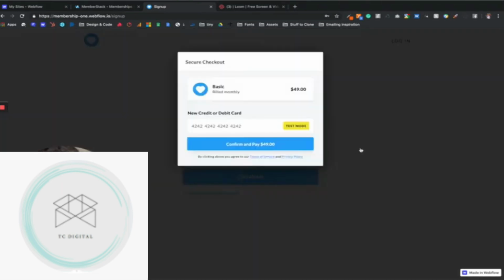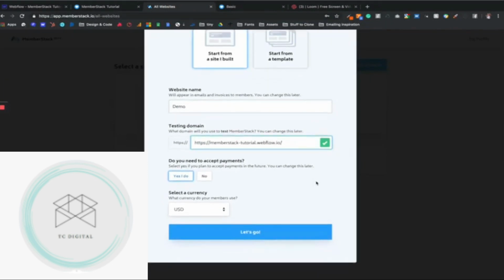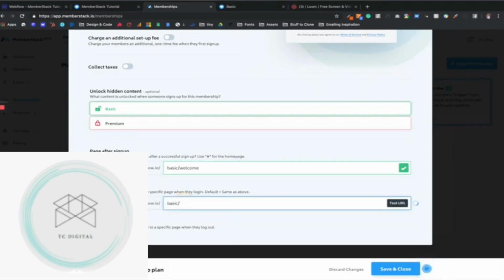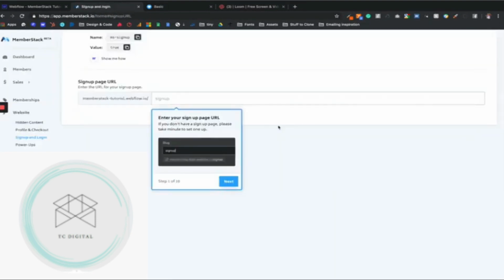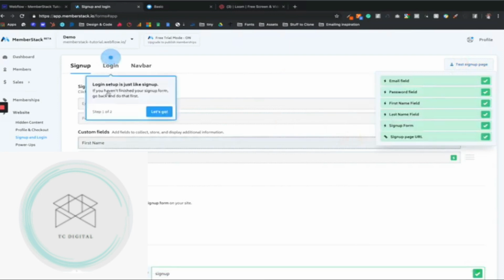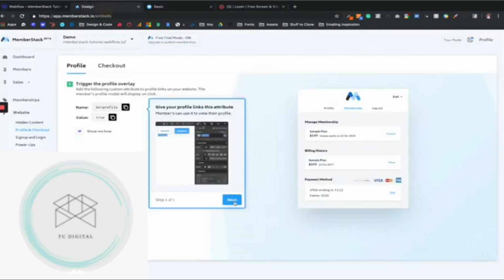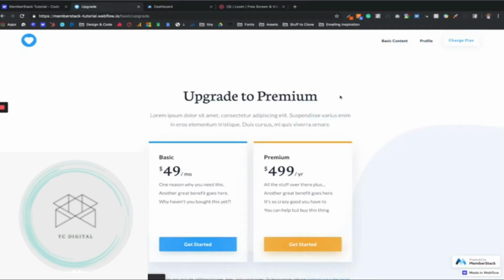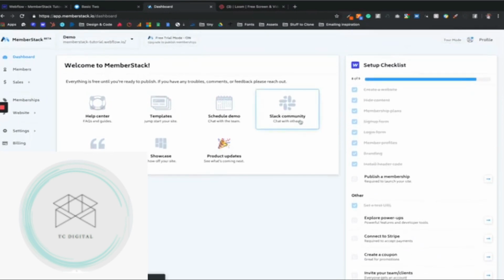WebFlow - WebFlow tutorial